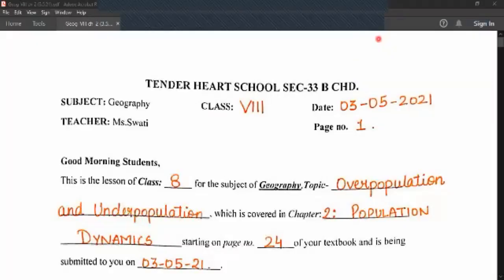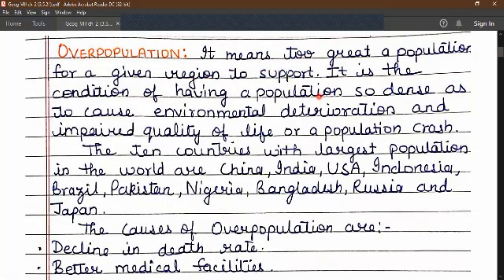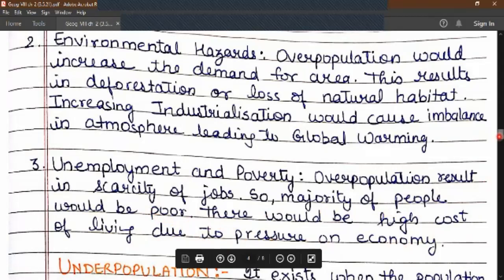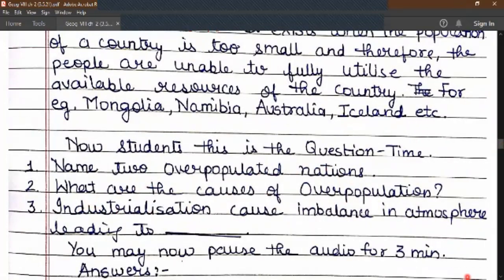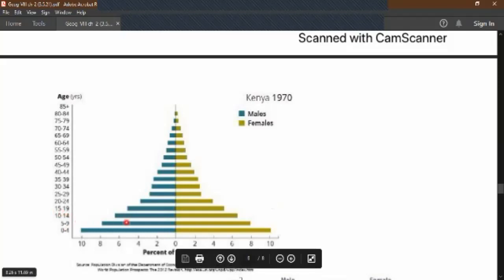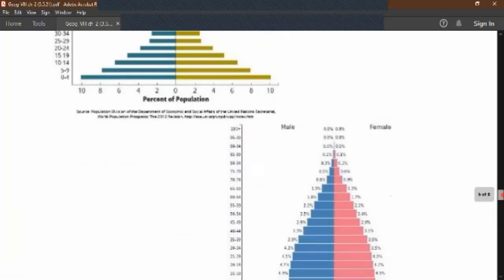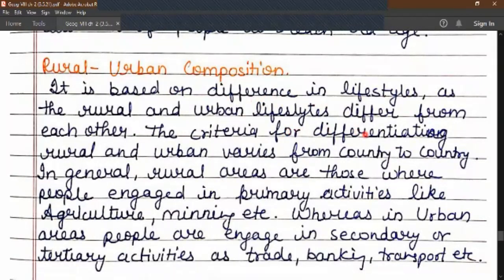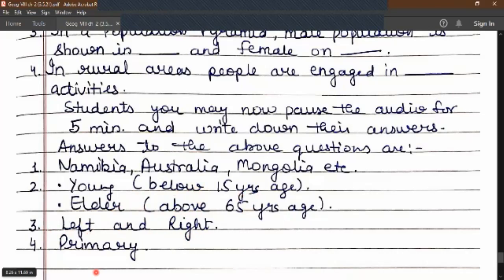Over Population and Under Population, Geography, Class 8